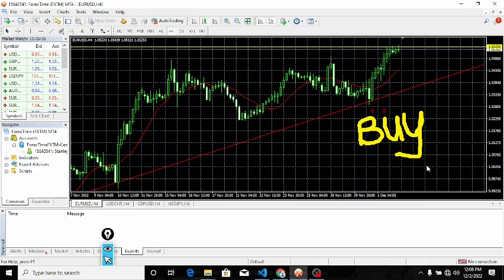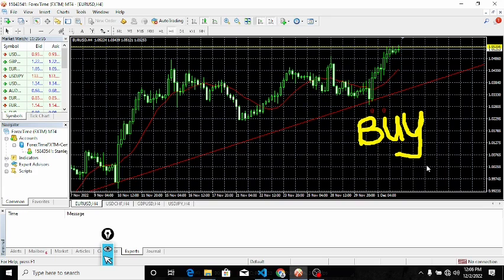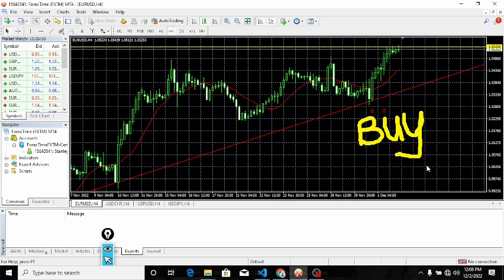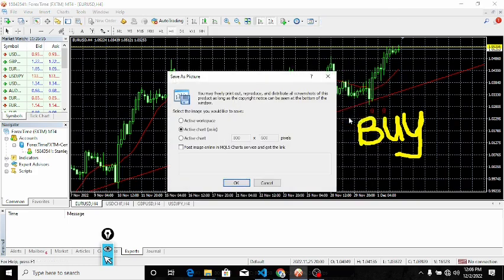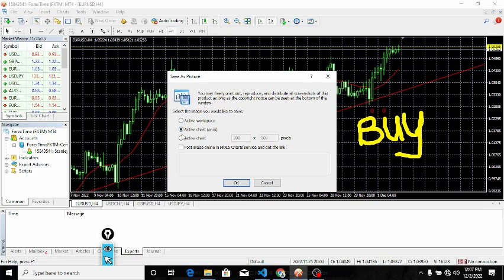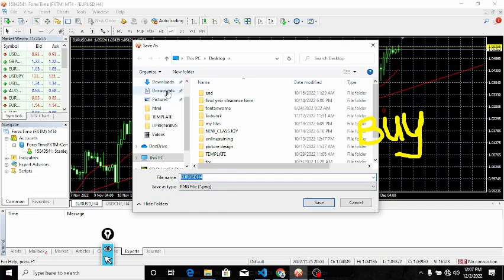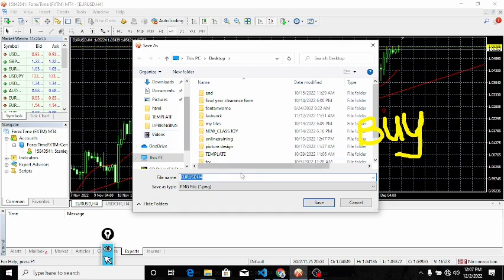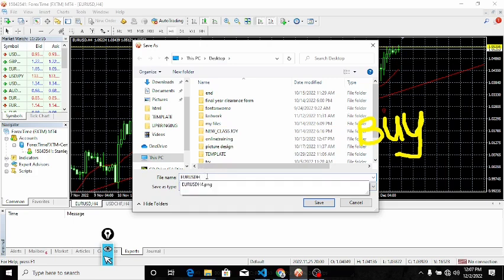How to Save your MT4/MT5 Charts or Technical Analysis on your PC for future use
Learn how to Save your chart and Technical analysis on your Desktop or PC for quick reference,